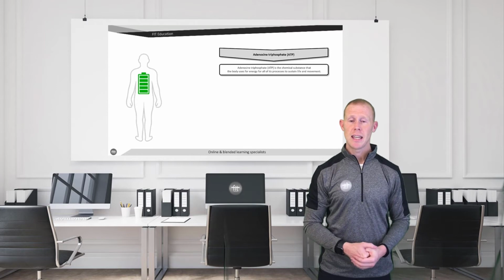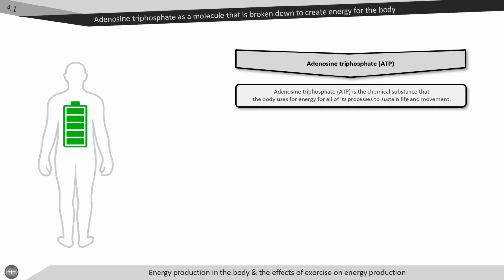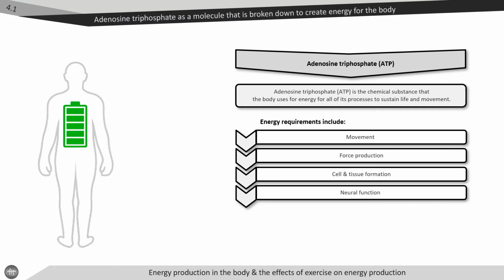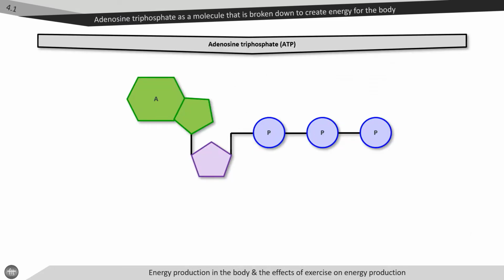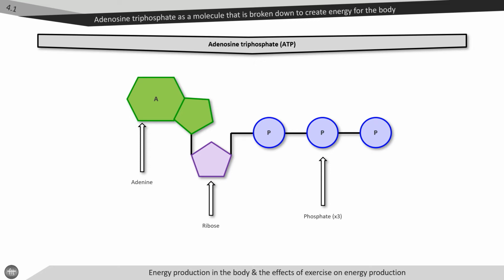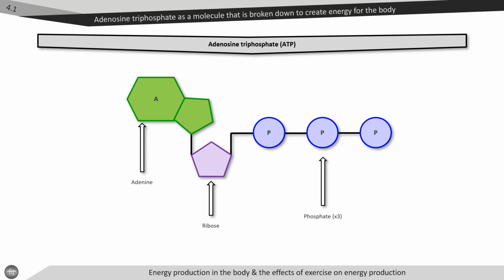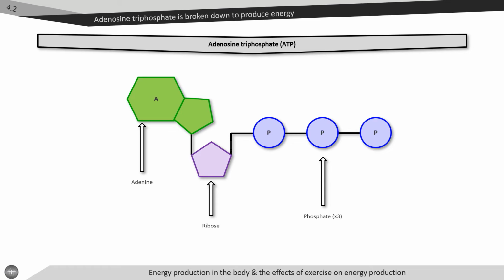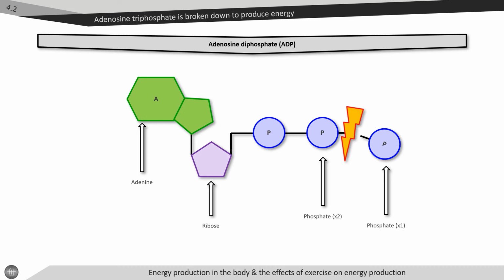Adenosine triphosphate (ATP)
All living organisms need the high-energy molecule, adenosine triphosphate, known as ATP to function.

ATP is the is the only chemical substance that the body can use to fuel all of the cellular activity – essentially it is the sole energy currency of the body, and the body would cease to function without it.

ATP supplies the energy needed for all forms of movement from smooth, skeletal or cardiac muscle, including force production such as running and jumping. Cell & tissue formation, neural function of the CNS and PNS, homeostasis and the regulation of all endocrine glands and hormones. Metabolism such as catabolism of food and anabolism of substrates into building blocks for the bodies use.

Simply put the body requires ATP for all of its functions and to support life.